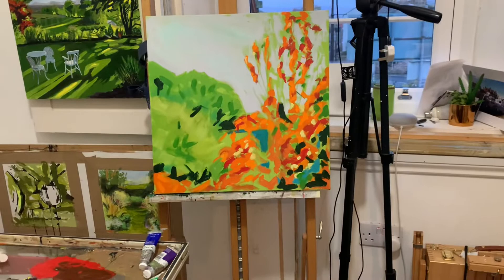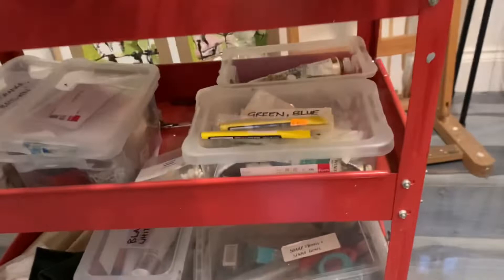Saturday in the Studio with Helen Johnson Artist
Join me as I show you my studio and talk through my latest paintings.